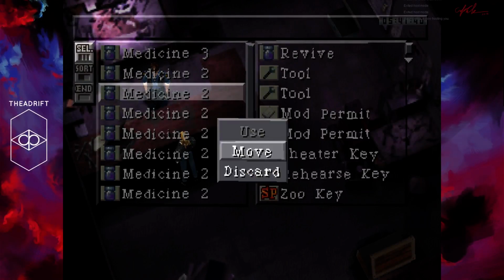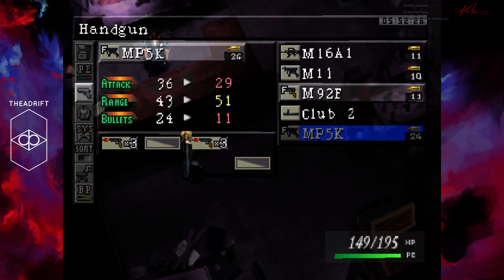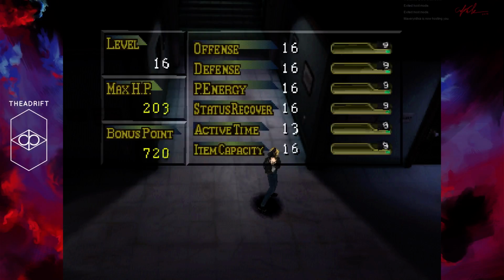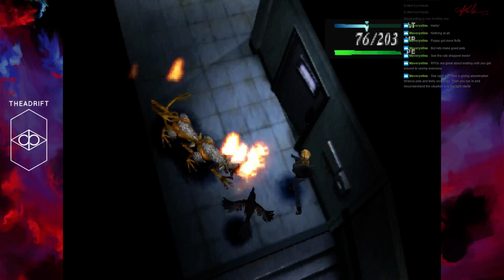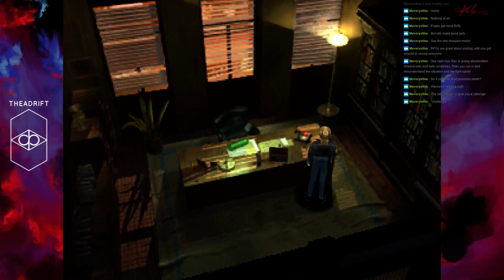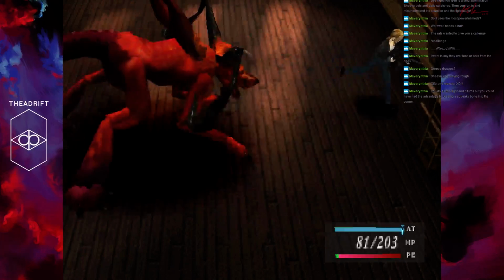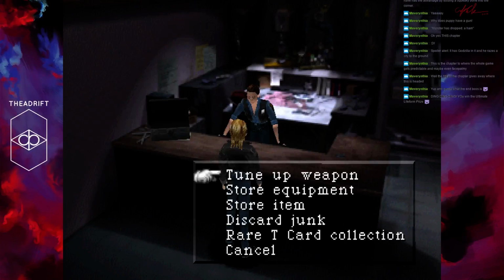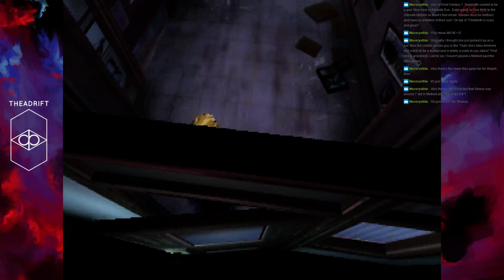Parasite EvePSX pt5 SPOOKY STREAMS OCTOBER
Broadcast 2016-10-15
Halway through October and we're wrapping up our Parasite Eve stream here. We fight a good doggo and swear revenge.